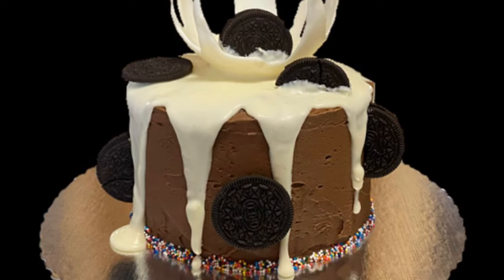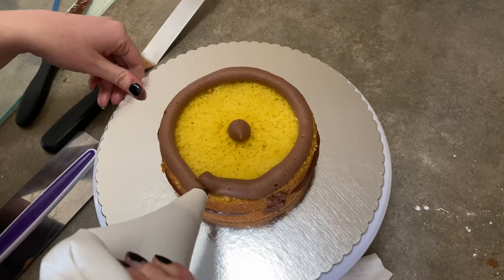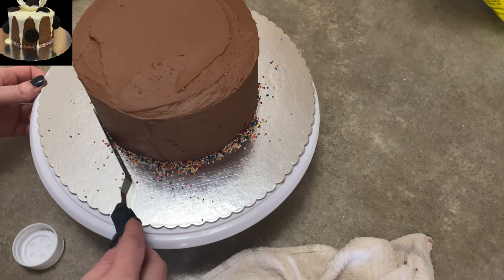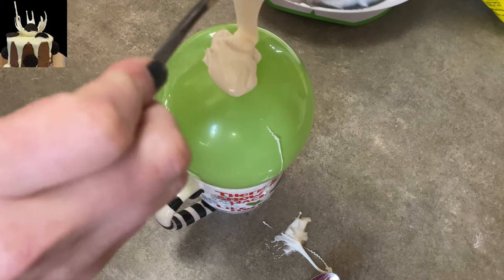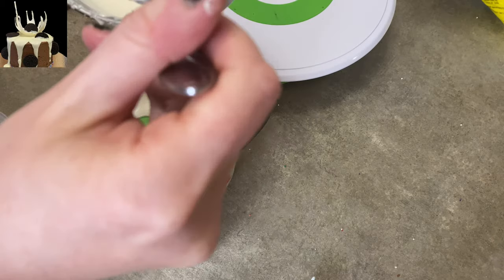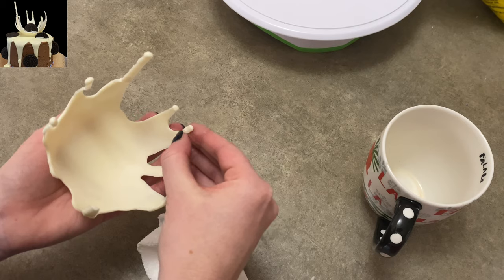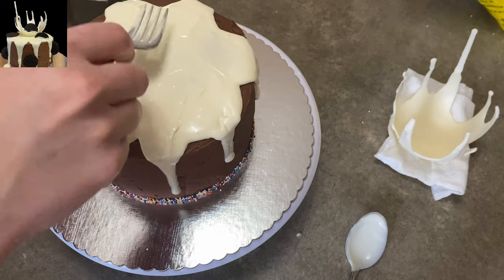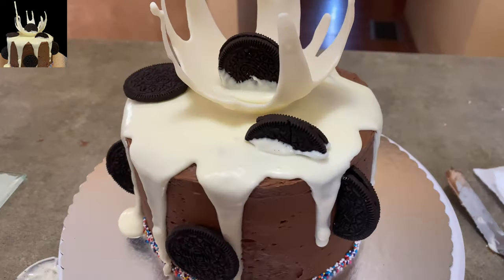Milk Splash Cake Tutorial - Oreo Cookie Cake Tutorial - Cake Decorating Video by Caketastic Cakes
🍥 This OREO Cookie Cake is topped with a White Chocolate Milk Splash.  The inside is filled with a soft chocolate pudding. This Cake Decorating Tutorial will show you how I made this cake with a white chocolate "splash" coming up,  and I show you how to stack layers of cake with a soft, squishy filling.  This was my first attempt, fun to make, and hopefully, will help you guys out!  You can use this technique to make any kind of cake with a 3-D chocolate affect.